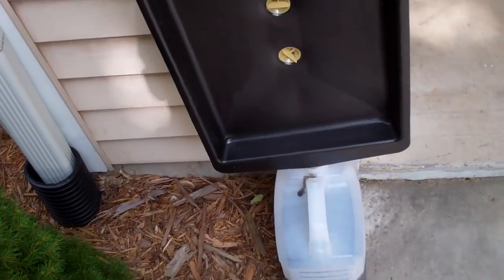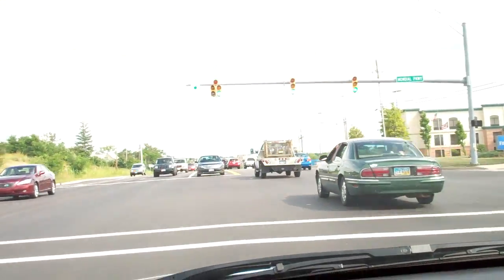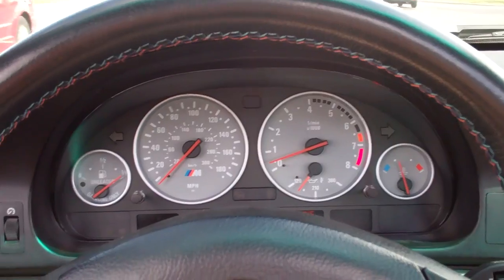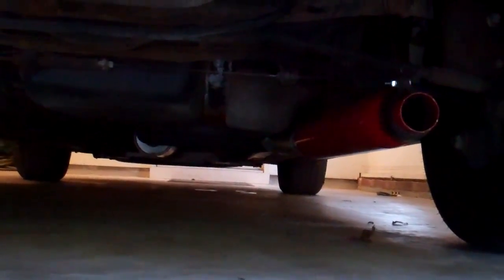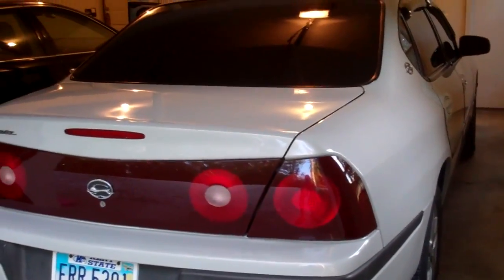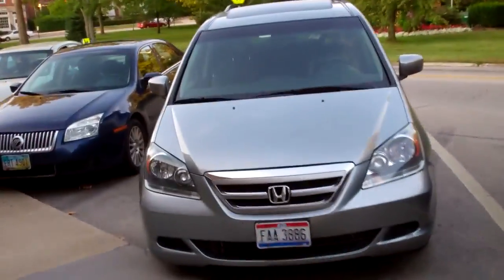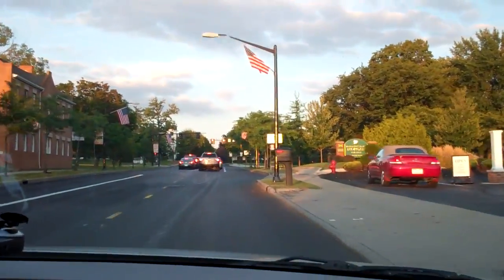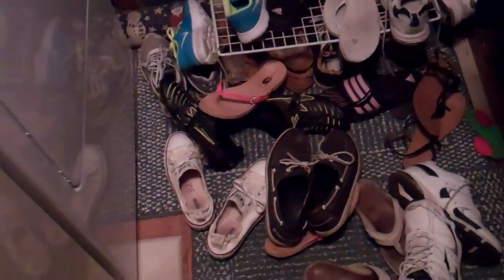Cabbage Patch Kids 8/15/13 - Day 978